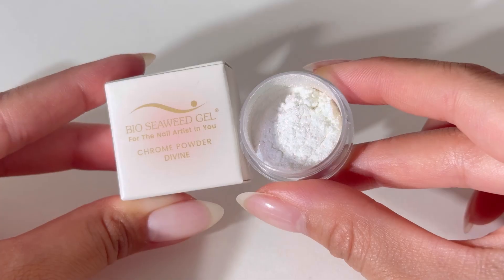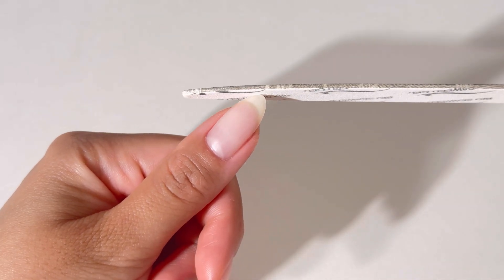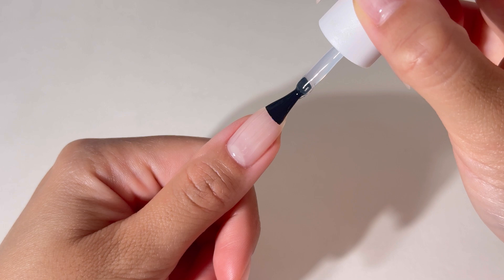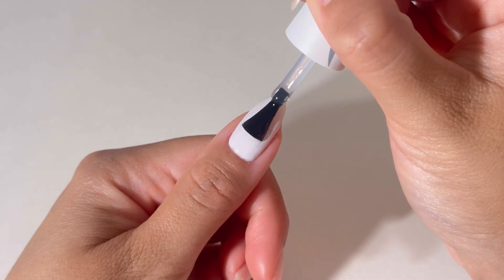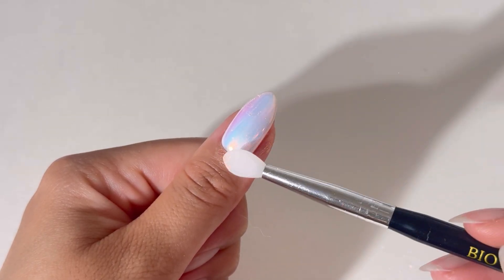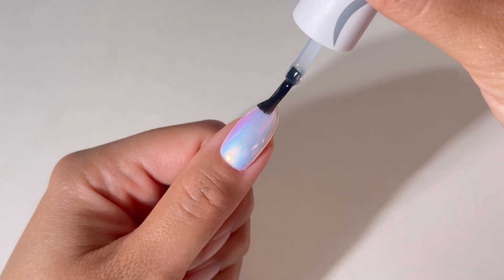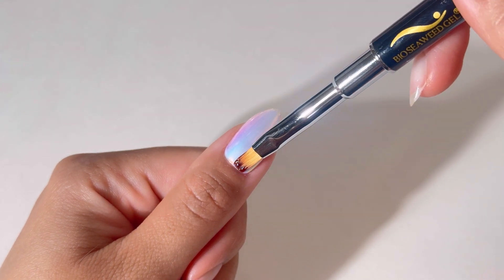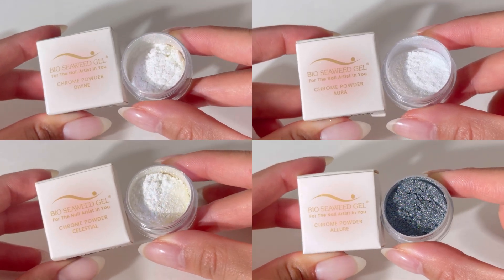How to Use BSG Chrome Powder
Enjoy our chrome powder for a mesmerizing metallic finishing effect over your gel polish manicure. Layer over different base colors to achieve a unique look each time!

Video by @ricekittynails